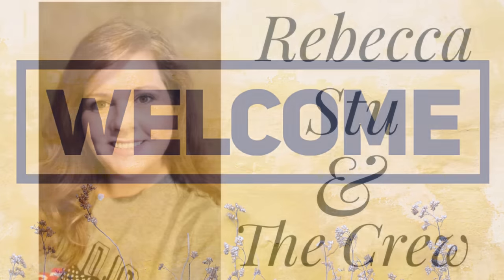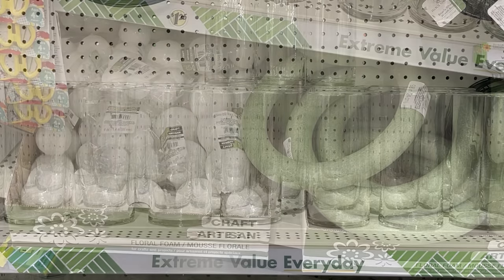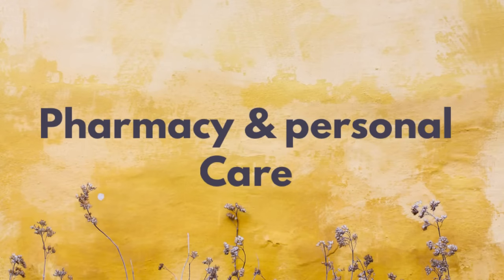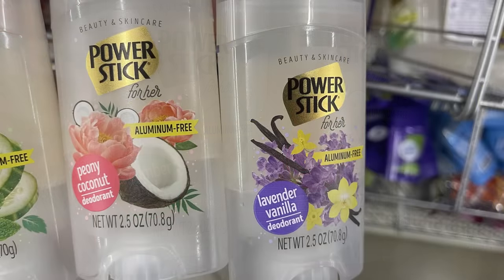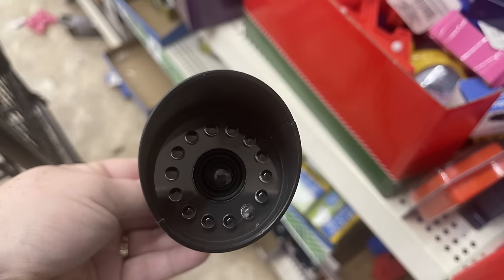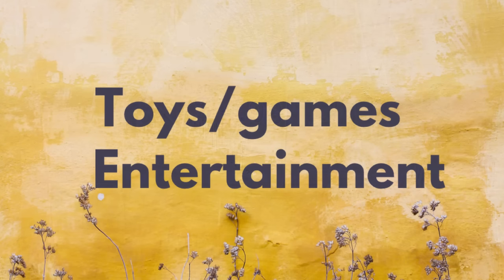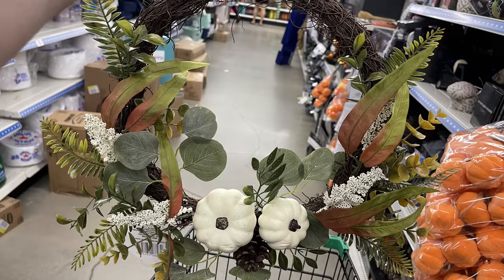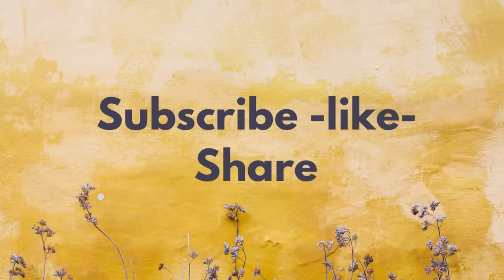Dollar Tree New Friday Finds 8-25-23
Hi all.. Lots of great finds today at the Dollar Tree.
here are the stores used for today's video.
1038 W.  University Drive Denton Texas
3924 Teasley lane Denton
2305 Colorado Blvd. Denton
951 W. Main Street Lewisville